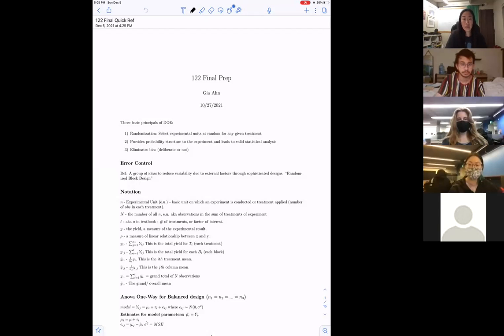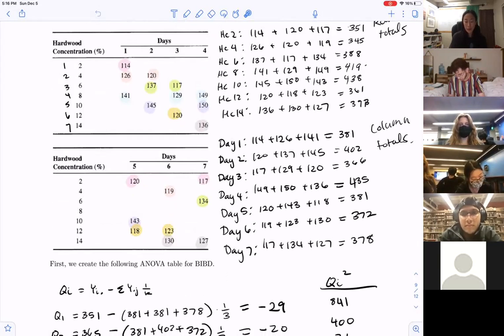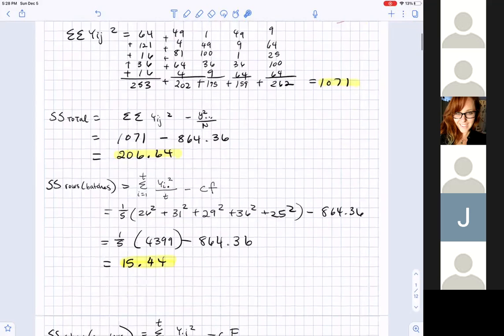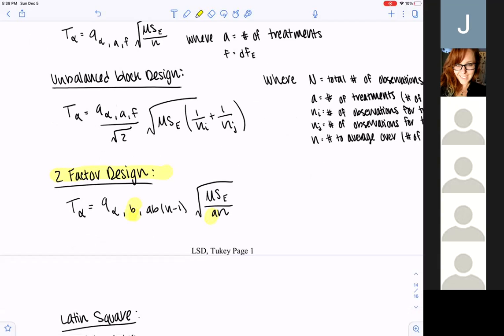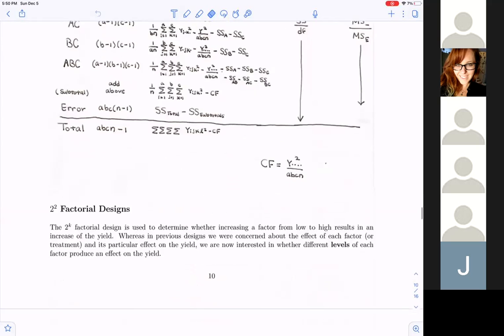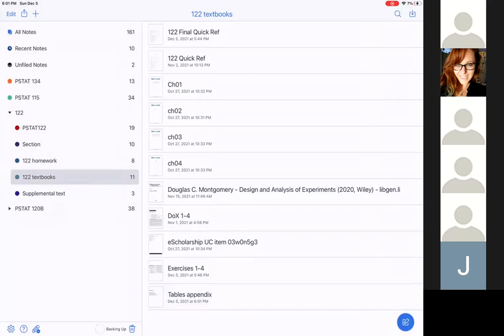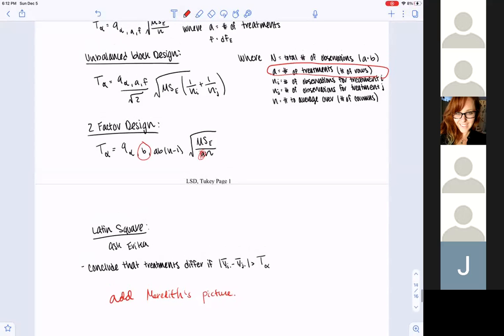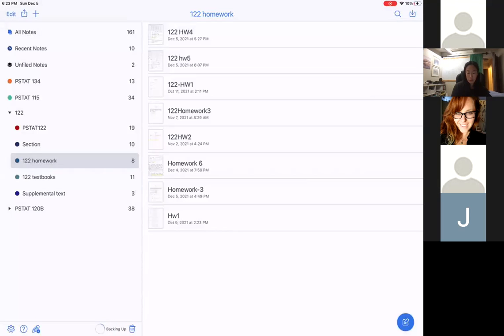122 Final Review Study Session